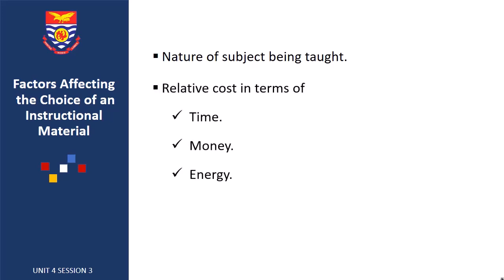Pedagogical Content Knowledge in Physics Unit 4 Session 3